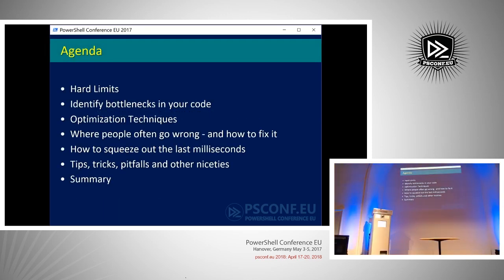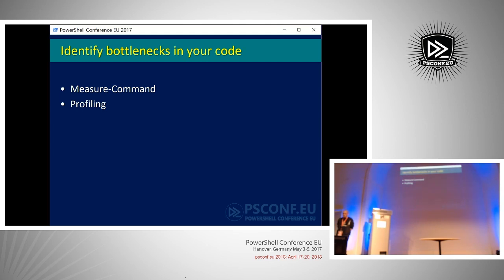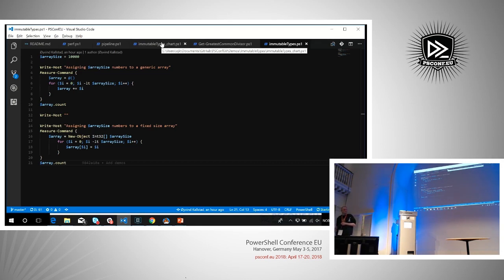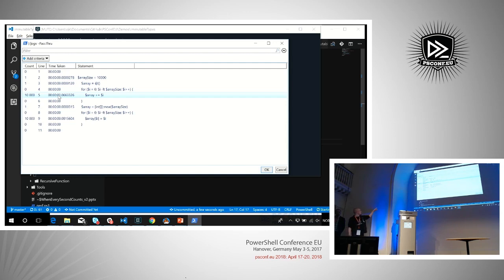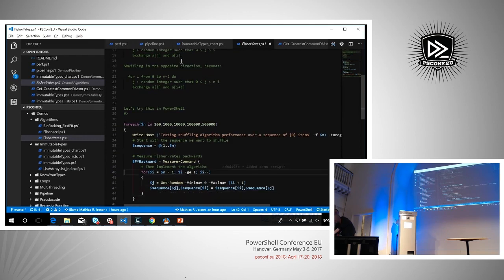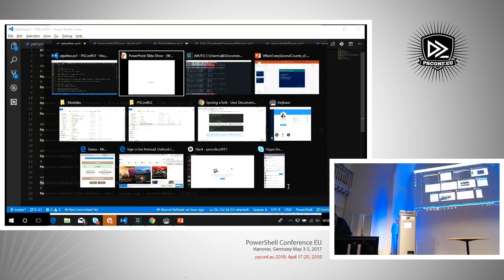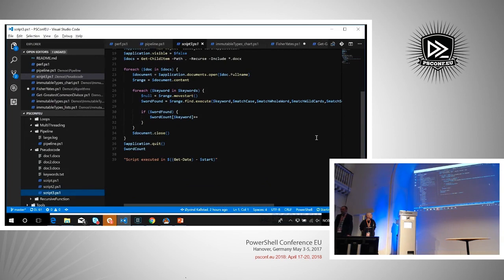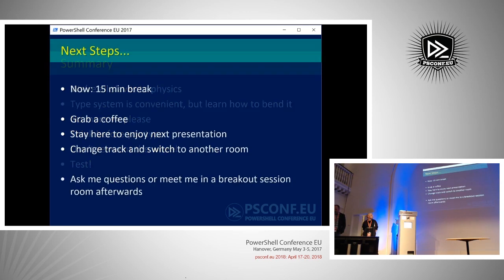When every second counts! - Mathias Jessen & Øyvind Kallstad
In this session Mathias and Øyvind will walk you through a real-life scenario and look
at different optimization techniques for getting the best possible performance out of every part
of the code. You will learn how to check for, and spot, performance bottlenecks and how to solve them. We will also cover using Runspaces for parallel processing, utilizing the WIN32 API to get faster code, algorithmic optimization and much much more!
Speakers: Mathias Jessen & Øyvind Kallstad

PowerShell was always bound to the single operating system and for quite some time it was one of the core elements of Windows. It was hard to imagine it running on any other OS. Also, as a core element of Microsoft's flagship it didn't seem like a perfect candidate for an open source project. Last year both things changed. Join this session to see PowerShell running on Linux and to learn how important this change is to the entire PowerShell ecosystem. Learn how you can participate to make PowerShell better for everybody!
Speaker: Bartosz Bielawski